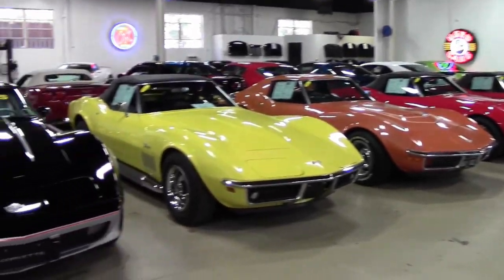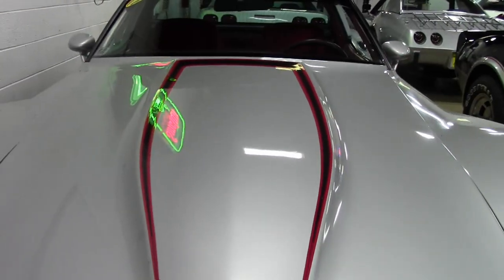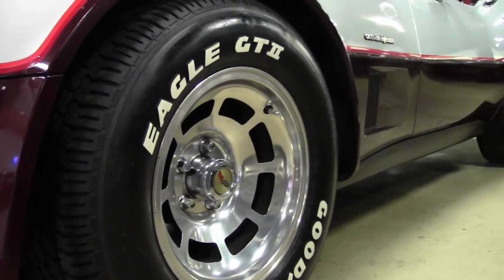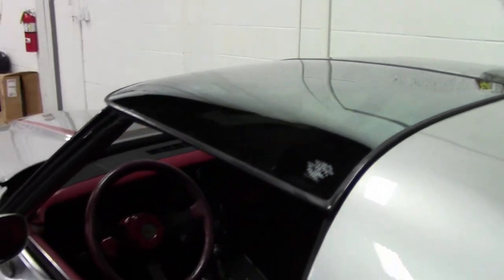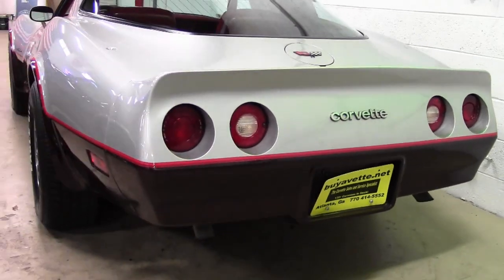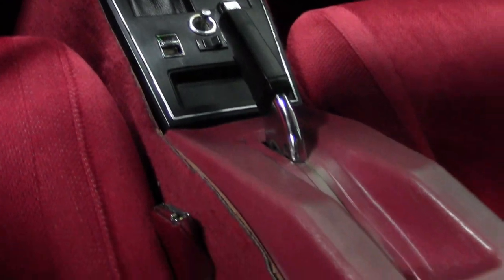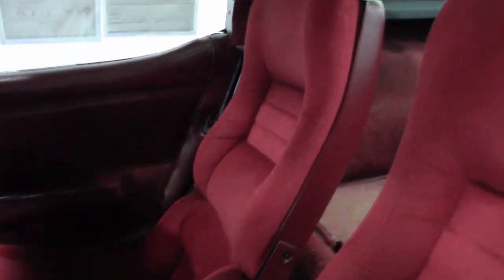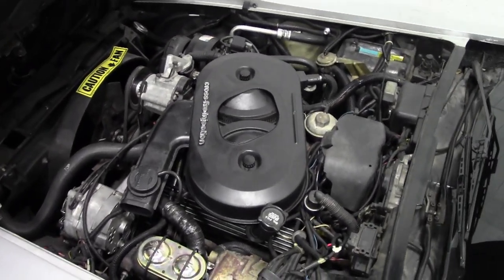1982 Corvette 49K Miles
1982 Corvette 49K Miles For Sale

Code correct Silver/Dark Claret exterior, code correct Dark Red cloth interior, glass t-tops.

Numbers matching 200hp 350ci Crossfire engine, 4 speed automatic overdrive transmission, posi rear-end.

Showing just 48,988 title-documented original miles, this 1982 Corvette is LOADED with factory options, and is in nice condition. Assembled in October 1982, this car's VIN is exactly 1,000 units before the last C3 built! This car's paint is vg, with a beautiful, deep shine. Glass t-tops are good-vg, as is the weatherstripping. Exterior door handles and taillights are vg-exc, and slotted aluminum wheels are vg. Goodyear Eagle GTII raised white letter tires show an average of 8/32nds tread depth remaining. The interior of this 1982 Corvette shows RARE original vg cloth seats, and vg shift plate and gauges. Carpet, GM seatbelts, and steering wheel are good-vg, and rear storage bin frames are vg-exc. A vintage JVC KS-F150 AM/FM/Cassette stereo has taken the place of the factory radio. The numbers matching engine in this 1982 Corvette shows original casting date September 16, 1982, and final assembly date September 22, 1982. Ignition shielding is in place, along with correct a/c compressor and Crossfire setup. 49K Miles.